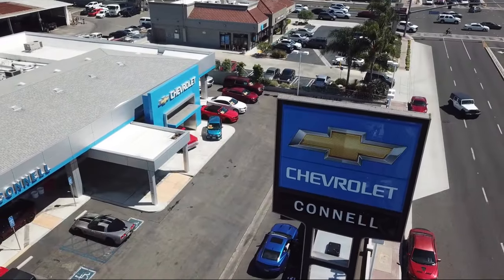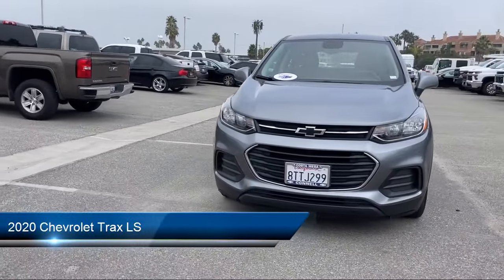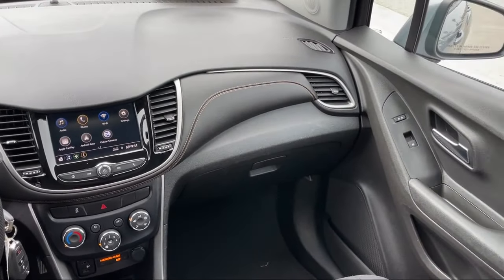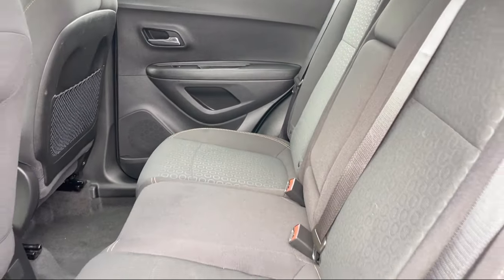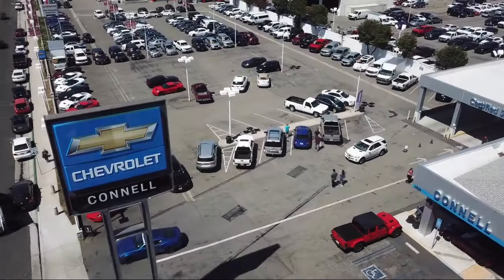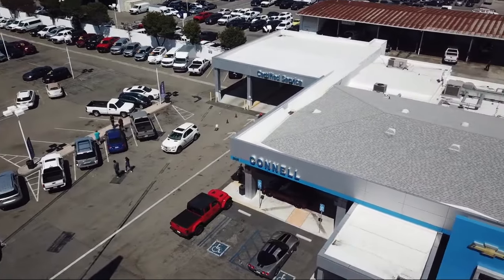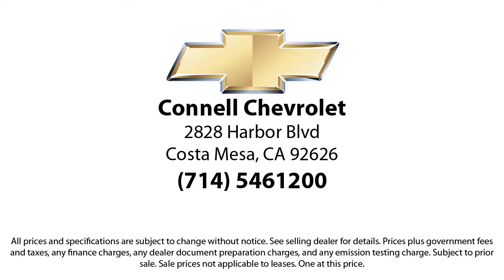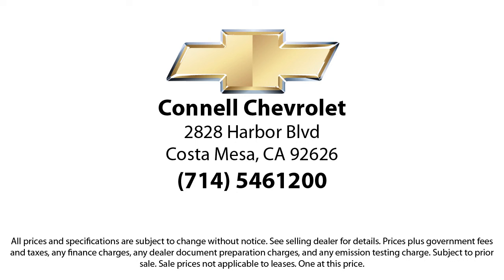2020 Chevrolet Trax LS Costa Mesa Newport Beach Irvine Huntington Beach Orange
2020 Chevrolet Trax LS Stock Number: L298865L Vin:3GNCJKSB8LL298865.

Connell Chevrolet
2828 Harbor Blvd.